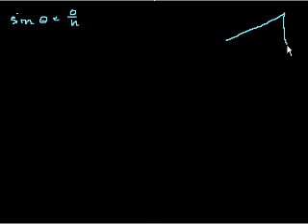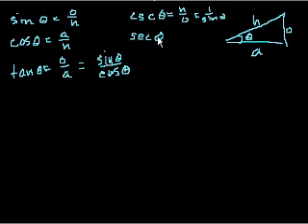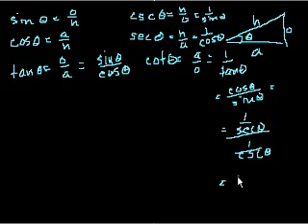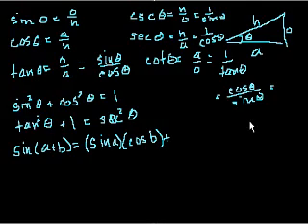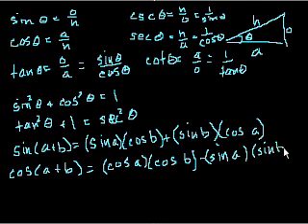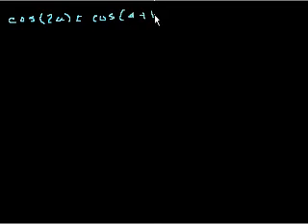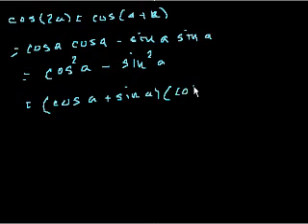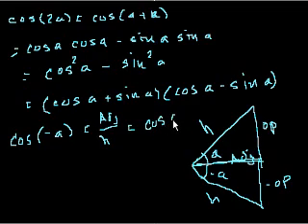016 Trig identities part 2 parr 4 if you watch the proofs